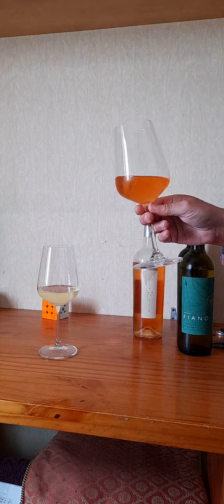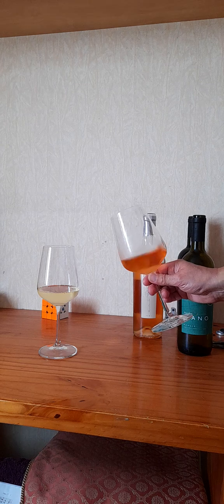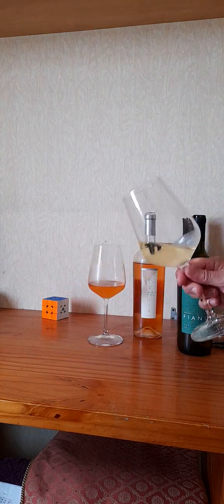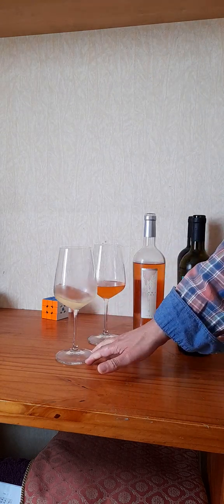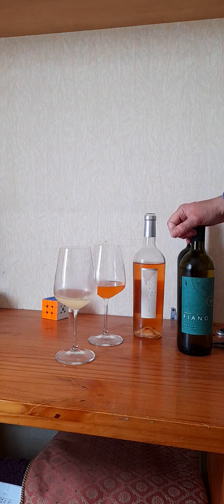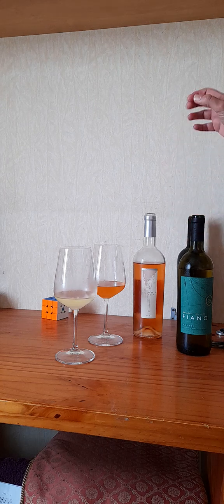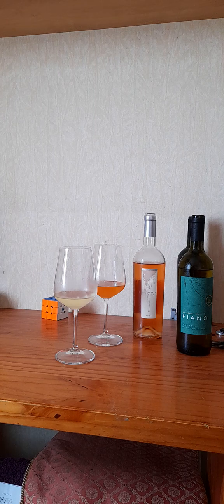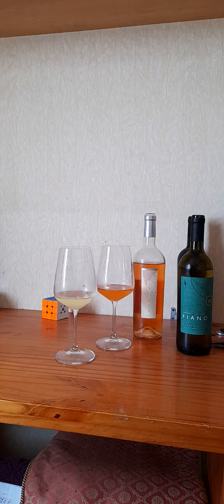WineZo.uk Tuo Tasting Hentall Fiano & Puglia Rosato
You can see the delightful hue of these well crafted top flight wines, both a luxury and a pleasure! Dominic Hentall, gifted flying winemaker hand crafts selected parcels of top end terroir grapes 🍇 for Naked

use password ASP32XYN for £80 discount on 12 wines today! Seriously nice one! Chin chin!! Top qual 🥂

Fiano 2022 at 12% full of walnut and white teuffle with seasalt and pepper -- imagine a cool walk at dusk through a forest

Terra Rosa 2021 at 12.5% a splendid blend of 3 immense grapes from southern Italy, Primitivo, Nero do Troia, Negroamaro full of strawberry, rose petals, the nuttiness of nasturtiums and zesty grapefruit rind! add a splash of black pepper, you've got a deal!

Enjoy! Grazi! 🎼🎶🎶🎶🎶🥂